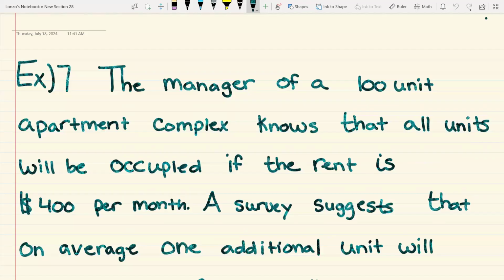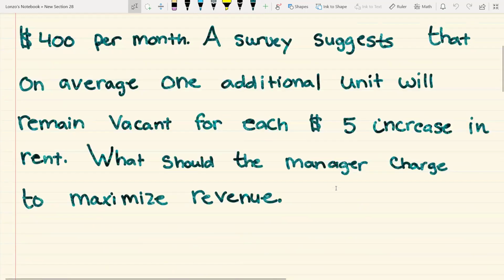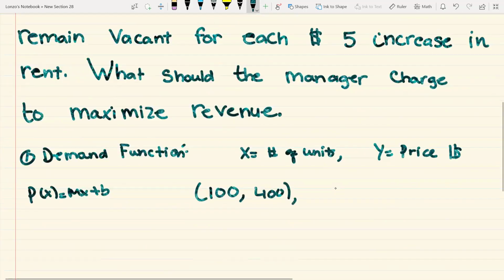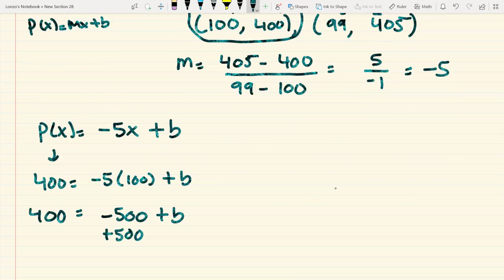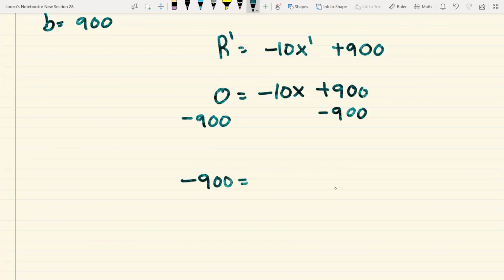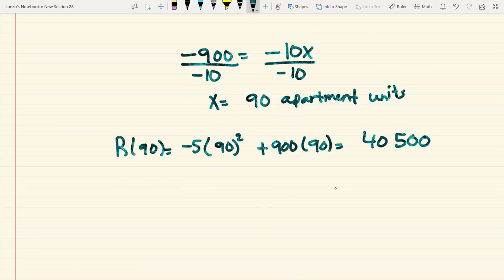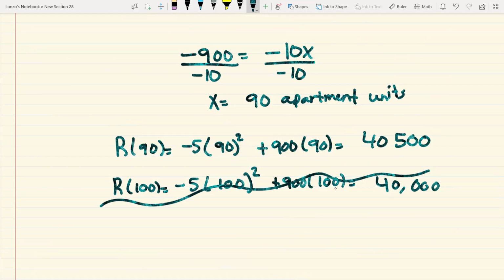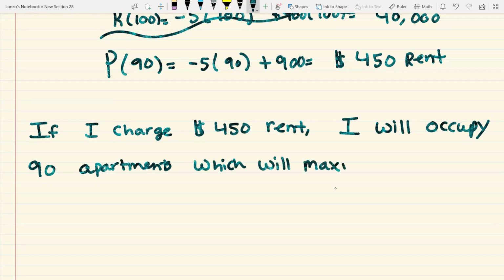Ex) 7 Demand Function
In this video, I will do example 7 demand function word problem.